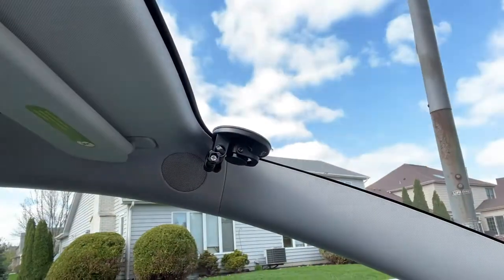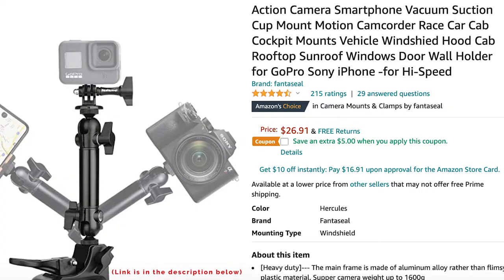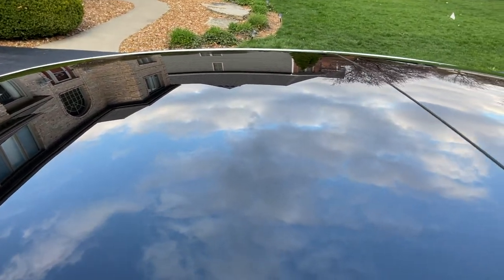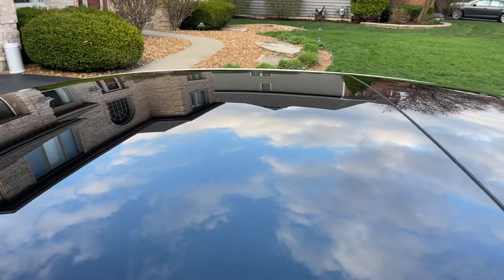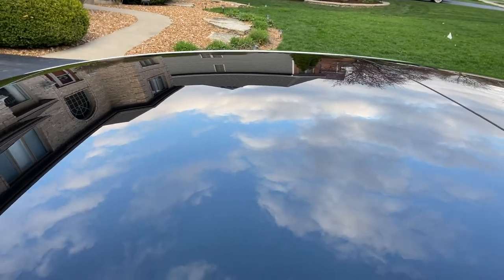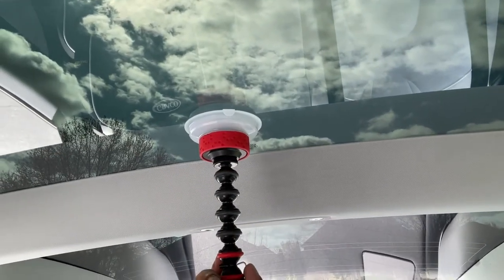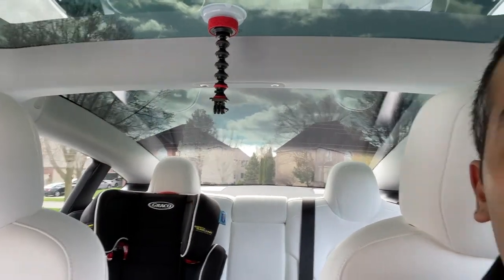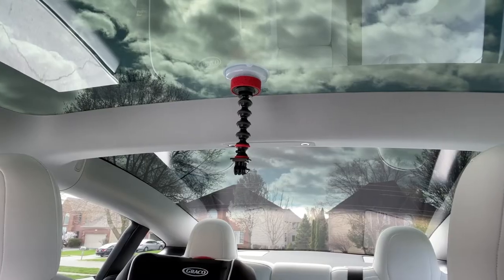Action Camera / DSLR Car Suction Mount - Fantaseal, GoPro, Joby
In this video, I will review my experience with the Fantaseal Suction Mount as compared to the GoPro and Joby Suction Mounts for my Tesla Model 3 Performance. These can be used to mount any action camera and/or DSLR as long as you have the correct accessories for it.

If you are in the market to order a New Tesla, please use my link to get 1,000 miles of free supercharging! We both would get 1,000 miles of free supercharging!

Fantaseal Mount
GoPro Mount
JOBY - Action Series Suction Cup and GorillaPod Arm

0:00 Intro
0:15 Video Overview
0:50 GoPro and Fantaseal
1:25 Glass Dimple / Dent
3:40 Joby Mount
5:35 Close